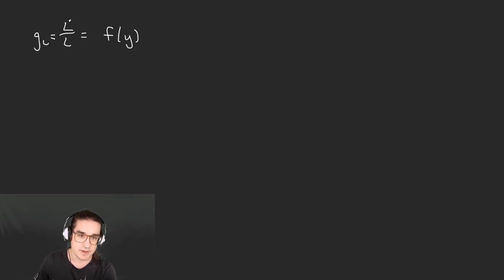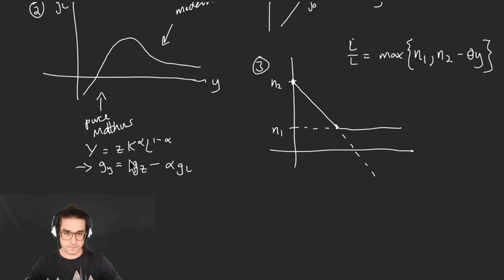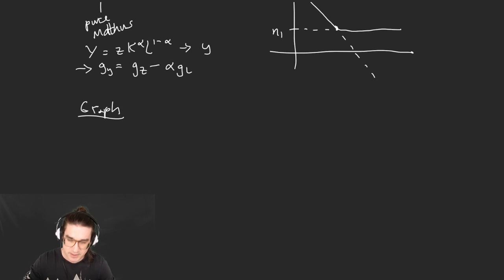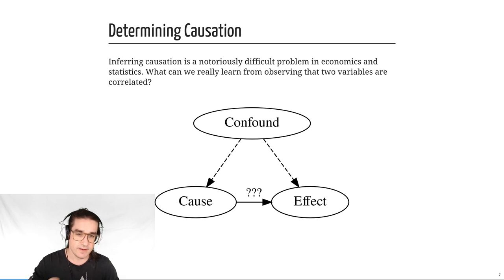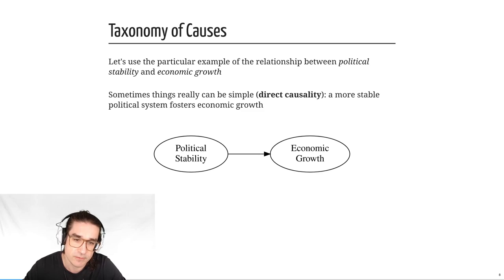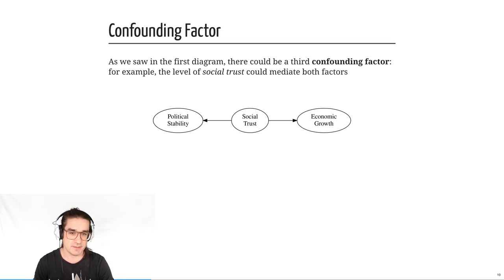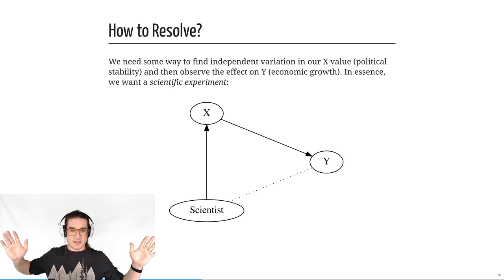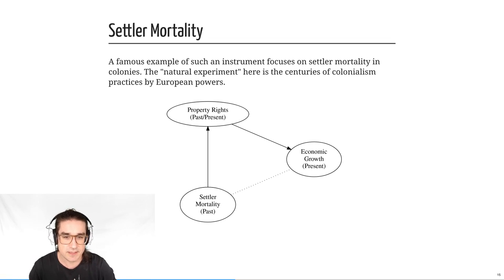Econ 1720, Pitt — 2/16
Causality